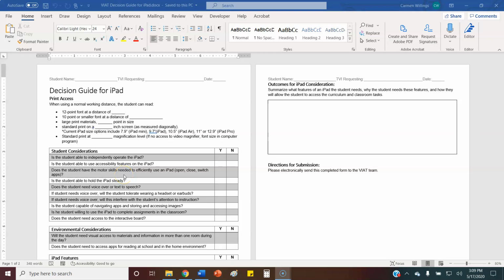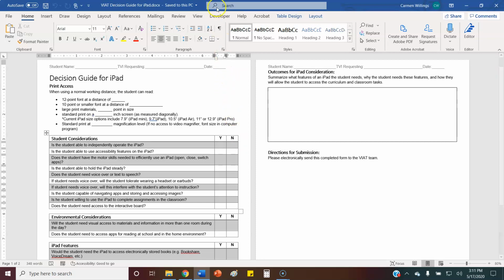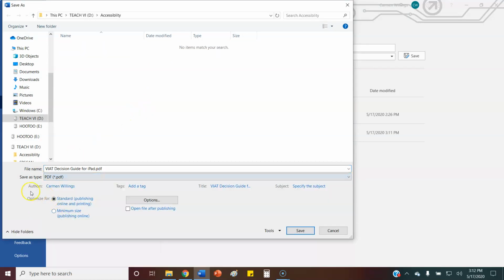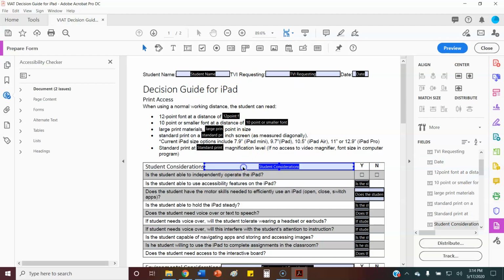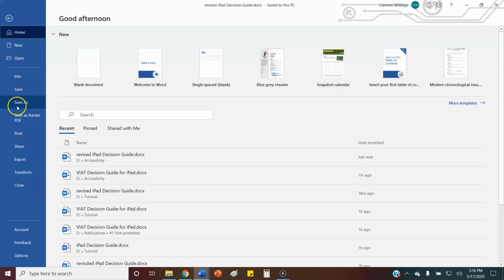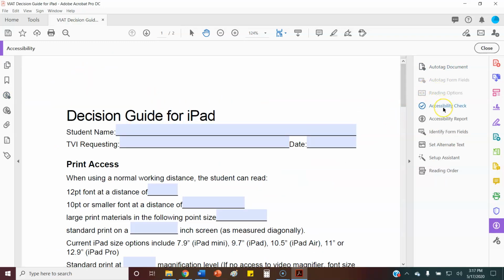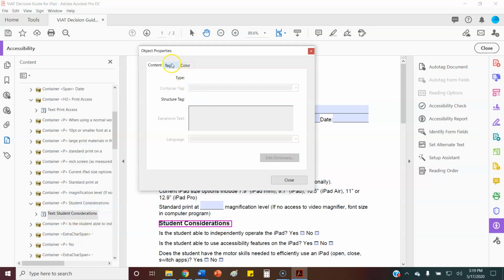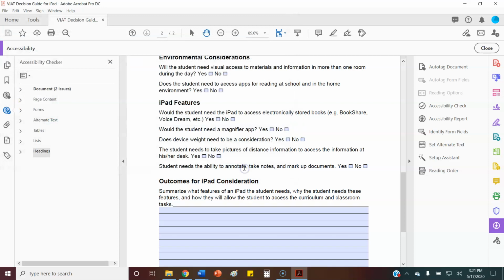9 Document Accessibility: Create fillable form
How to create accessible fillable forms for your documents.